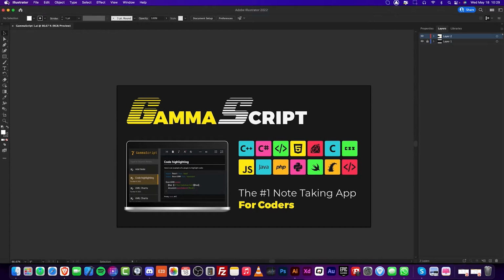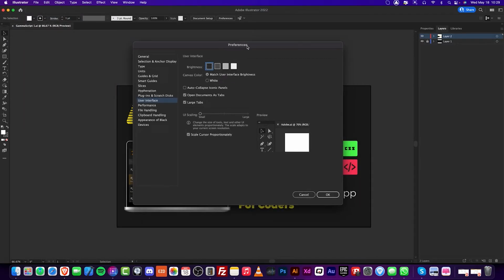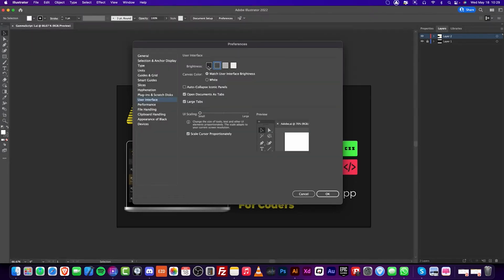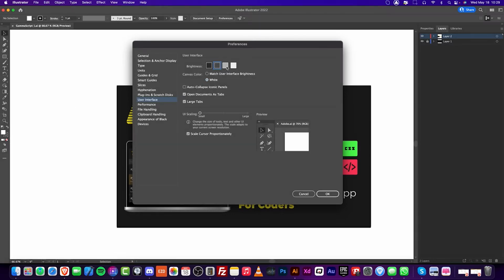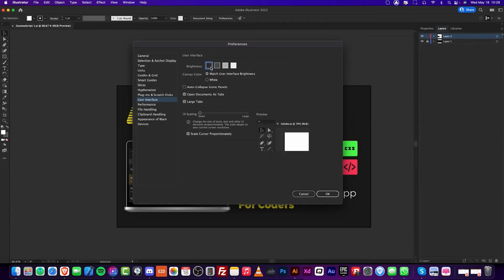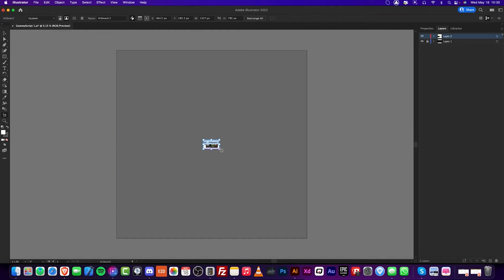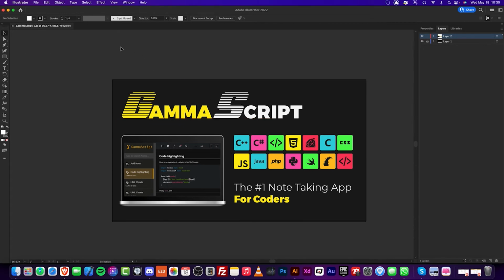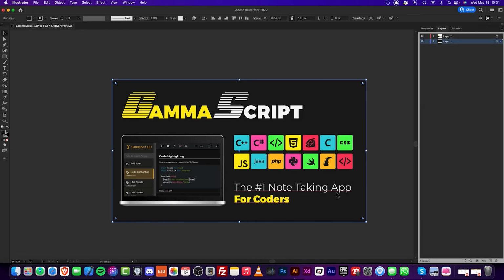Adobe illustrator - Change The Workspace Color